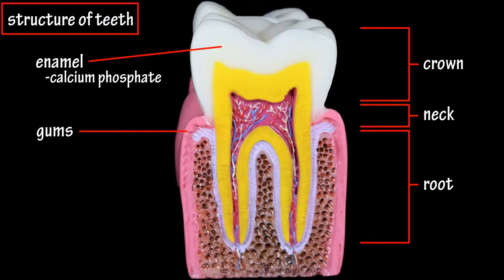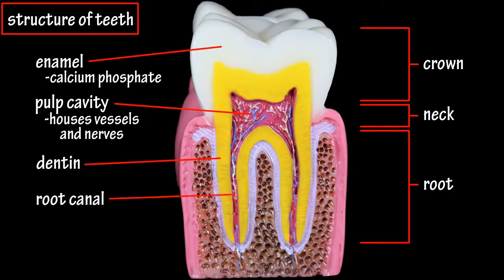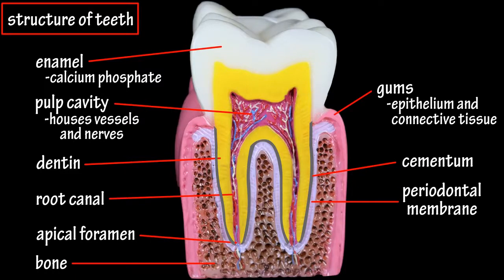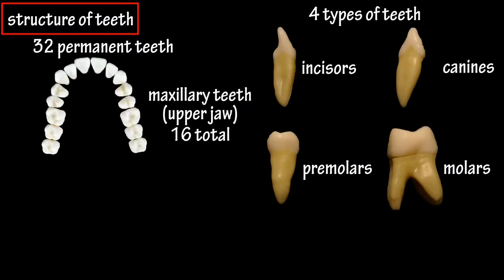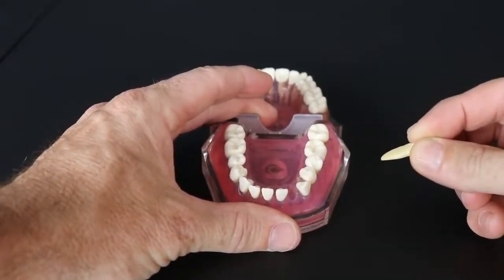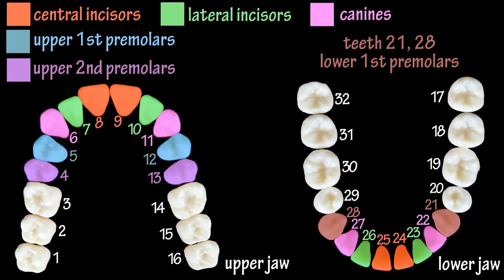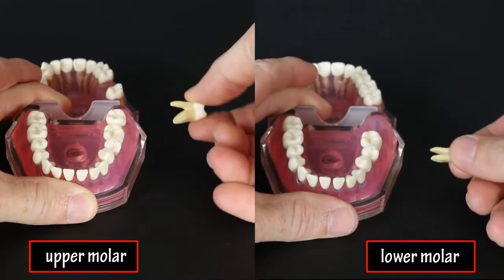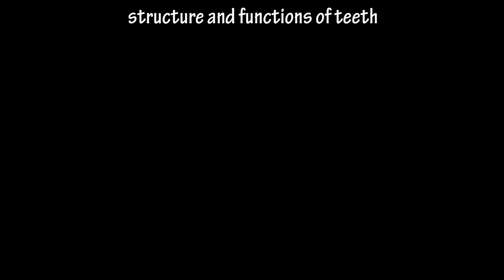Structure Of Teeth In Humans Functions Of Teeth In Human Body Types Of Teeth